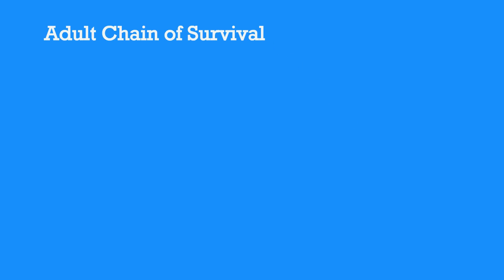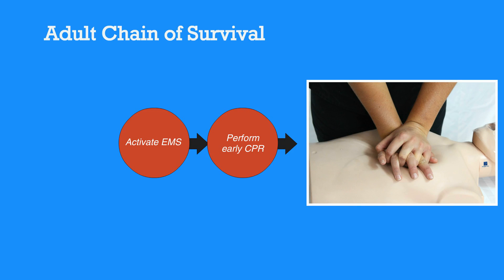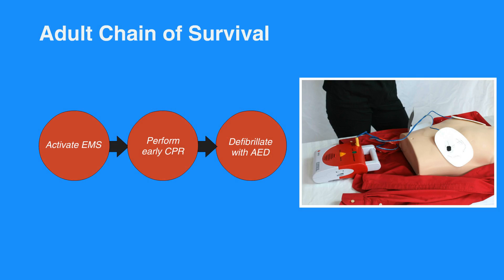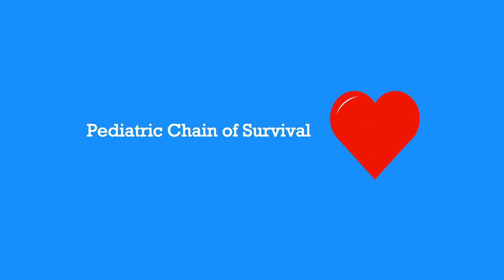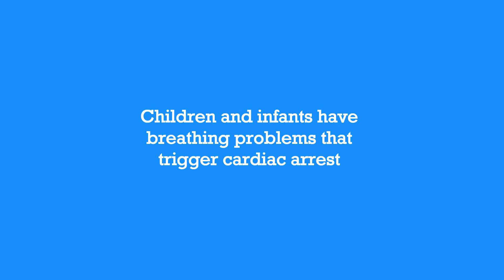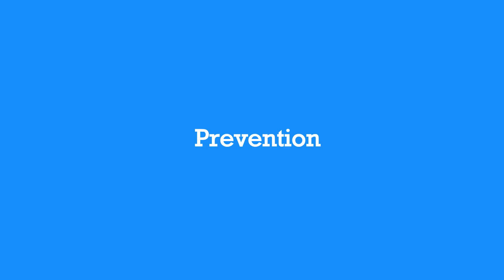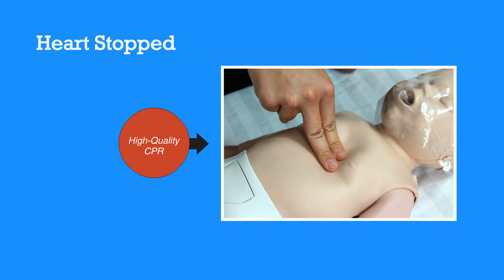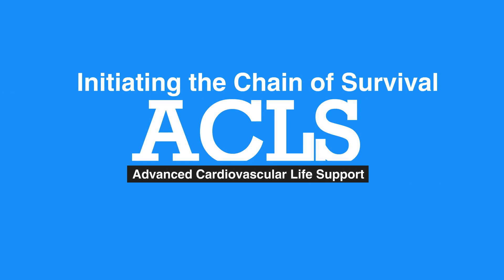3b. Initiating Chain of Survival, Advanced Cardiac Life Support (ACLS) (2020) OLD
The second lesson of chapter 3 discusses Initiating the Chain of Survival. The chain is described in detail. The segment covers both the Adult and Pediatric chain of survival in accordance with the most recent 2015 guidelines.

"Early initiation of BLS has been shown to increase the probability of survival for an individual dealing with cardiac arrest. To increase the odds of surviving cardiac event, you should follow the steps in the Adult Chain of Survival.

The first step in the Adult Chain of Survival is to recognize symptoms and activate EMS. Next, perform early CPR. Then, defibrillate with AED. Once the EMS team arrives, they will provide advanced life support to the individual. When the individual becomes stable and is taken to the hospital, they will receive post-cardiac arrest care.

Now let’s review the Pediatric Chain of Survival.

Emergencies in children and infants are not usually caused by the heart. Children and infants most often have breathing problems that trigger cardiac arrest.

The first and most important step of the Pediatric Chain of Survival is prevention. This means if you come across a child or infant who is experiencing breathing problems, take immediate action. In the case that the heart does stop, perform high-quality CPR. If they are still unresponsive after performing CPR, then activate EMS. Then, the EMS team will perform advanced life support. After they are stable and taken to the hospital, they will receive post-cardiac arrest care."